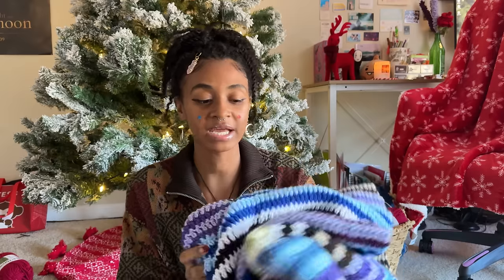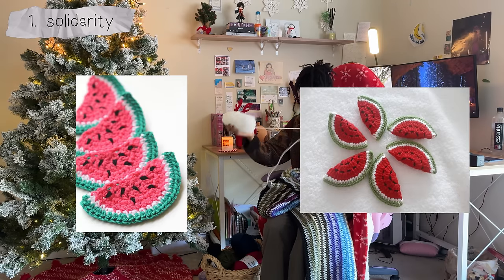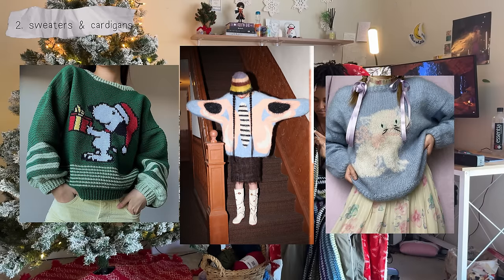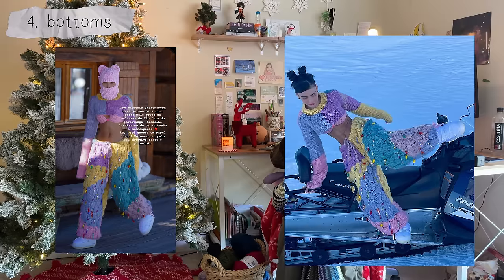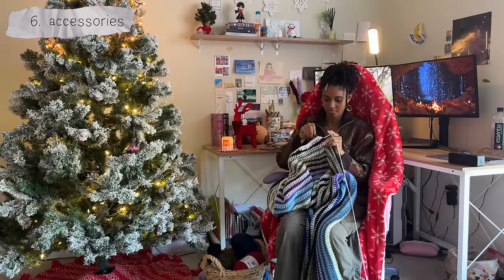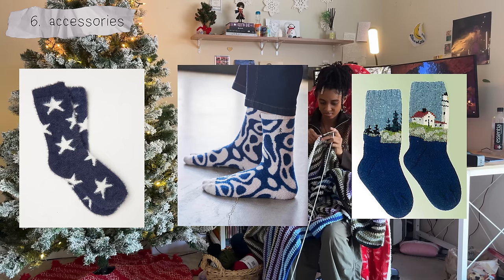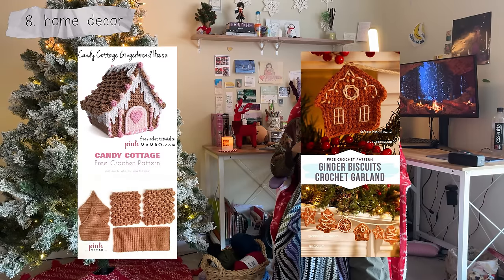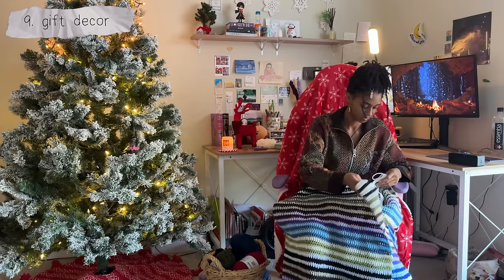*̩̩͙❆ ͙͛ ˚₊⋆ Winter & Gift Ideas for Knit & Crochet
❄️  (open me!)❄️

Hello everyone! Here is a fun list of ideas you can make for the winter and for the holidays! I hope you enjoy !

Time stamps:
0:00 intro
0:36 Solidarity
2:27 Sweaters / Cardigans
4:15 Tops
4:42 Bottoms
5:33 Sets
6:02 Accessories
9:17 Pets
9:44 Home Decor
10:44 Gift Decor
11:49 Outro